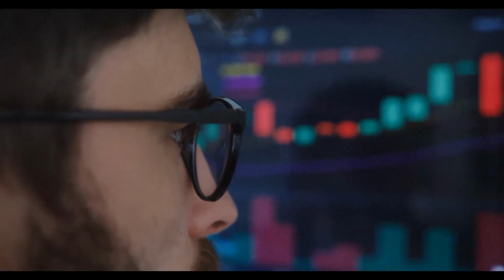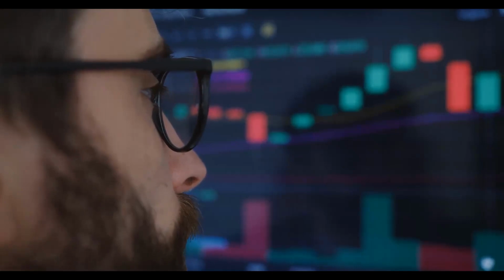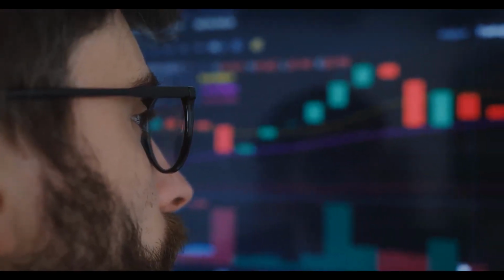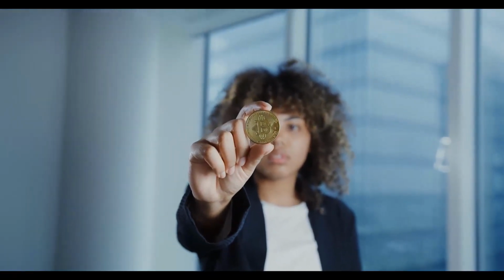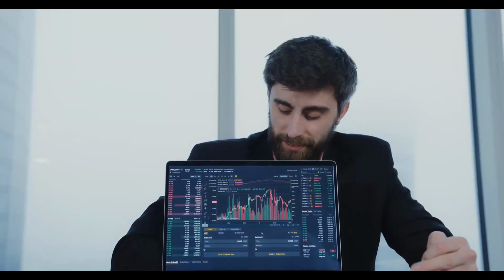AFTER THIS MASSIVE SKYROCKET MATIC WILL MAKE YOU RICH - POLYGON PRICE PREDICTION 2023